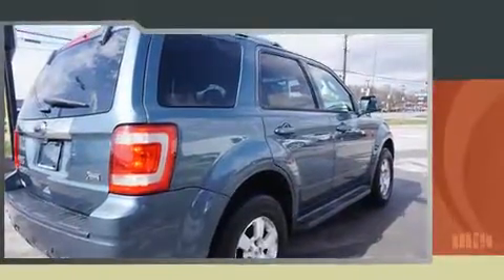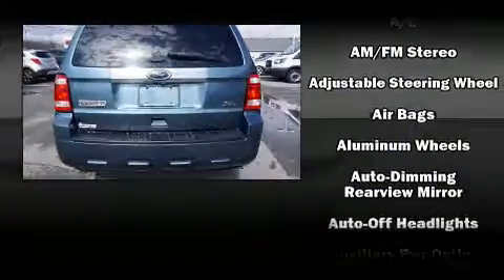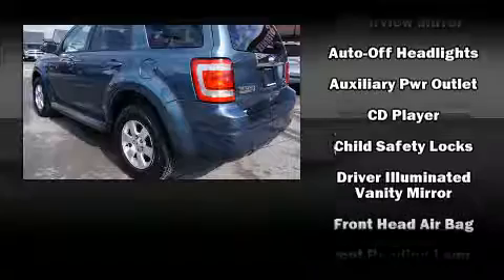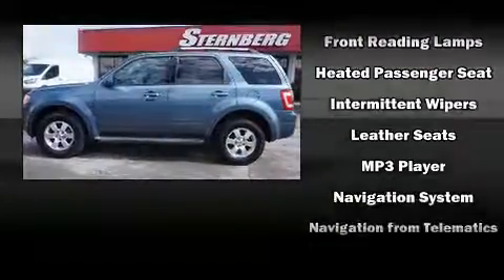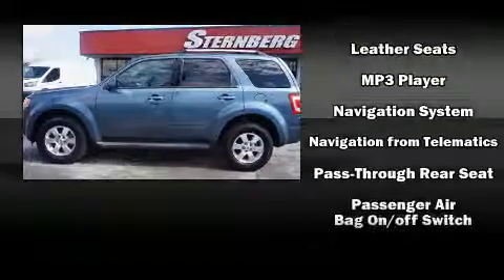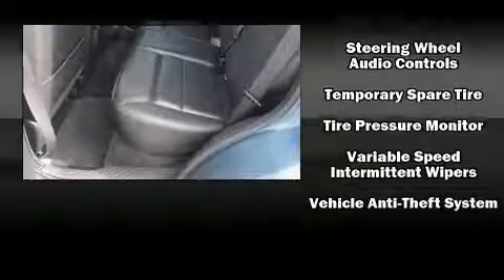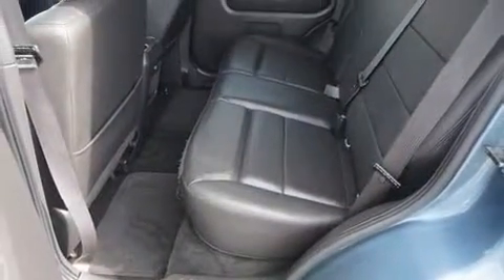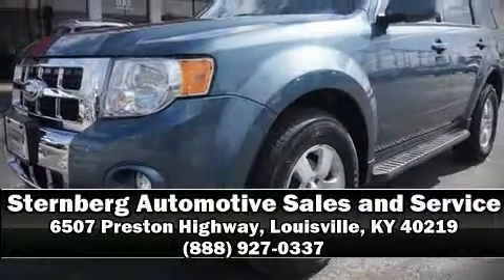2011 Ford Escape Limited 4WD in Louisville, KY 40219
Outstanding design defines the 2011 Ford Escape. Smooth gearshifts are achieved thanks to the 3 liter 6 cylinder engine, and for added security, dynamic Stability Control supplements the drivetrain. Four wheel drive allows you to go places you've only imagined. It's equipped with tons of terrific amenities, but it won't break your budget. Like leather upholstery, a trip computer, heated seats, power door mirrors and heated door mirrors, remote keyless entry, cruise control, rear wipers, and air conditioning. In the event of a rollover collision, side curtain airbags provide additional protection for outboard seated passengers. Our experienced sales staff is eager to share its knowledge and enthusiasm with you. We'd be happy to answer any questions that you may have. Stop by our dealership or give us a call for more information.